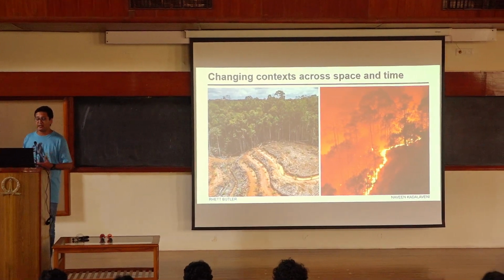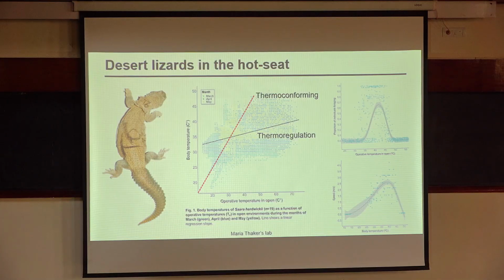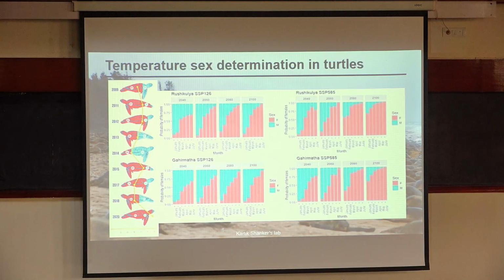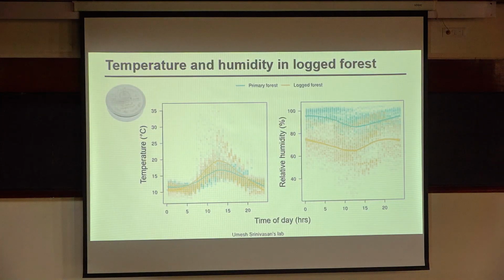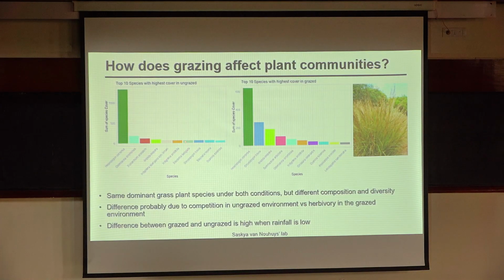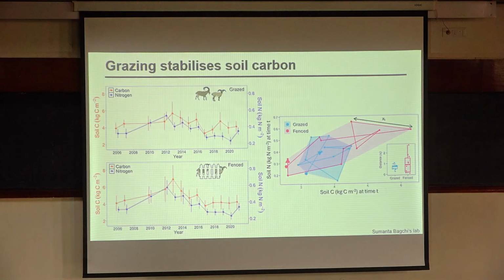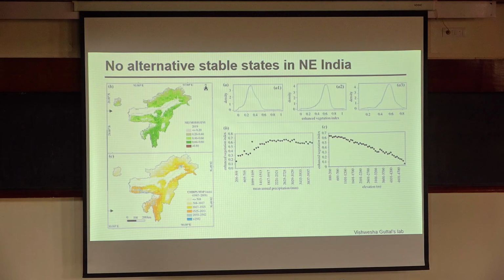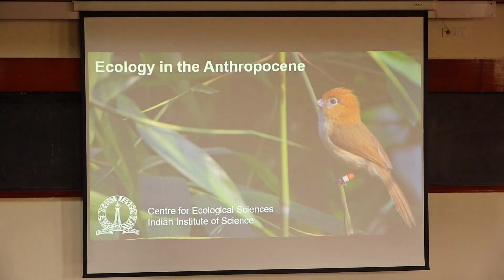4 In ecological contexts Umesh Srinivasan